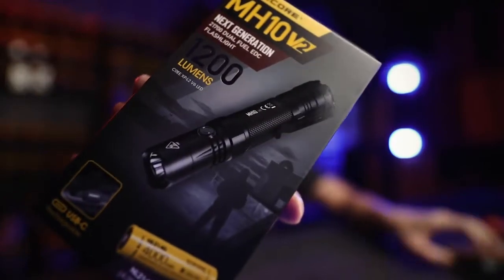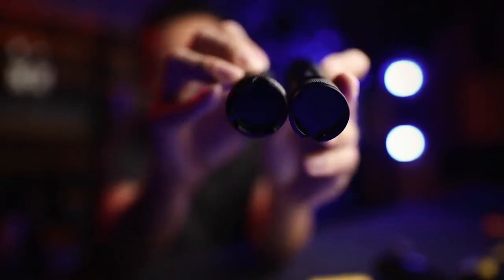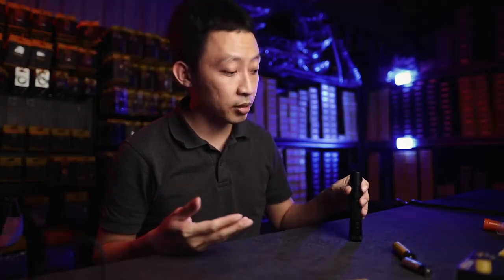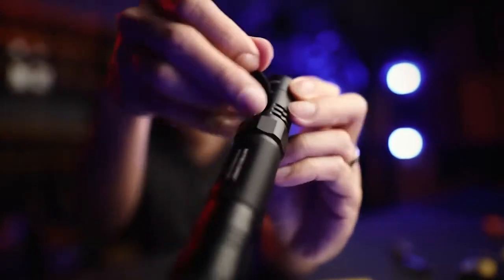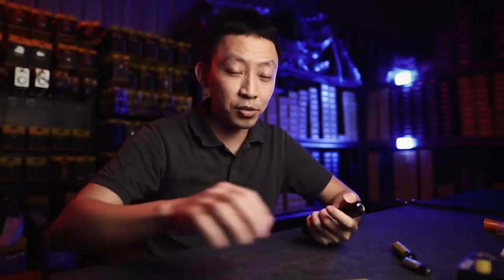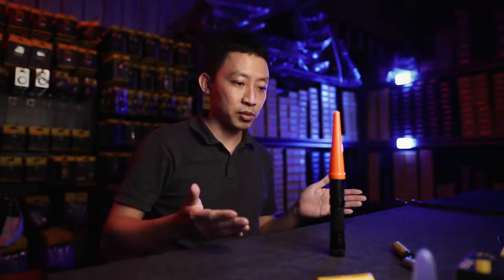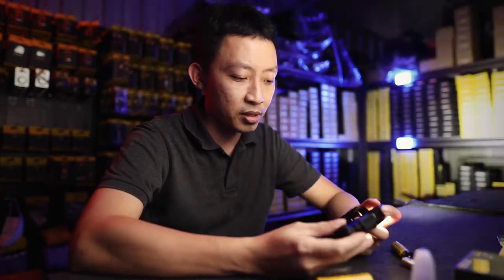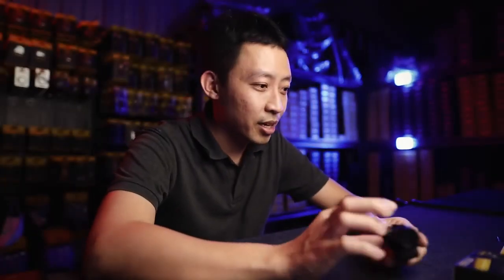NITECORE Dual Fuel EDC Flashlight MH10 V2 Review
Equipped with a CREE XP-L2 V6 LED with a lifespan of 50,000 hours and an optical system combined with crystal coating and “Precision Digital Optics Technology” (PDOT), the MH10 V2 is able to emit a max output of 1,200 lumens, a max peak beam intensity of 10,200cd and a max throw of 202 meters. The metal side switch provides quick switching between 4 brightness levels and 3 special modes, ideal for emergency, trekking, camping, search, rescue and more.
Video by :Nitecore Light